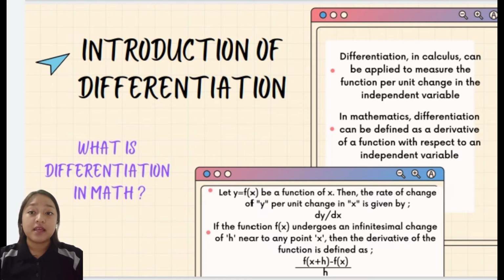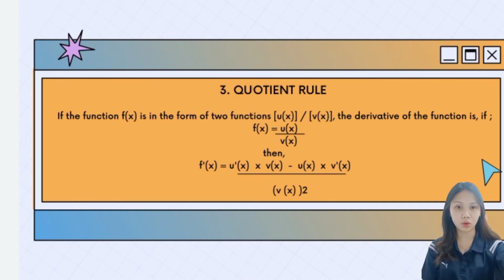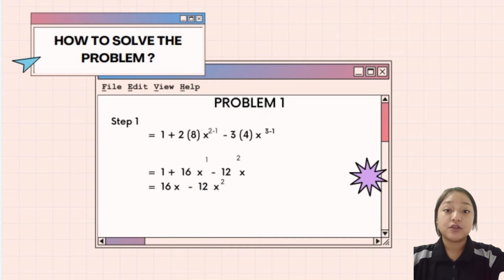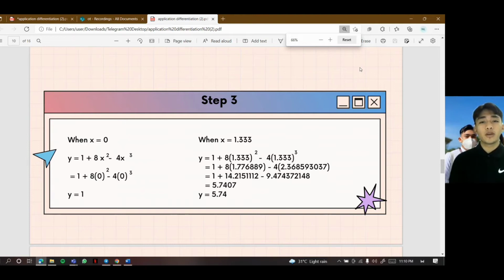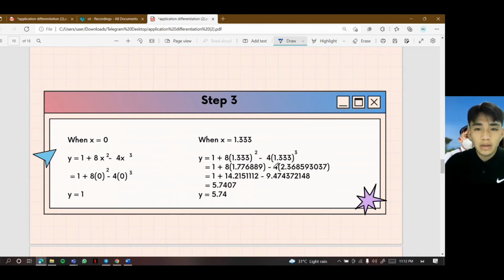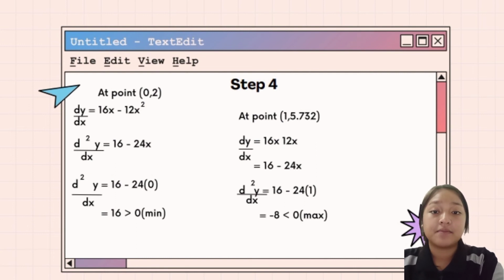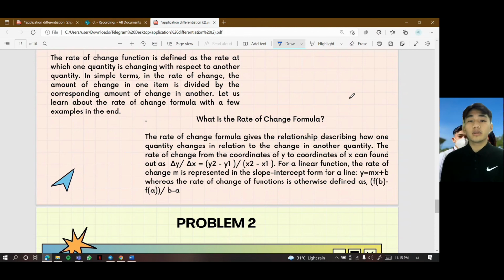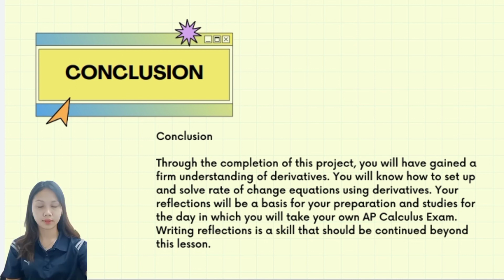Chapter 2 - Application of differentiation (Engineering Mathematics)